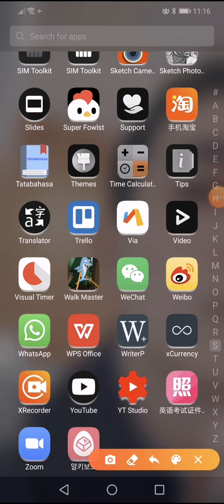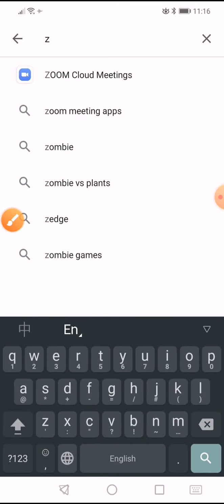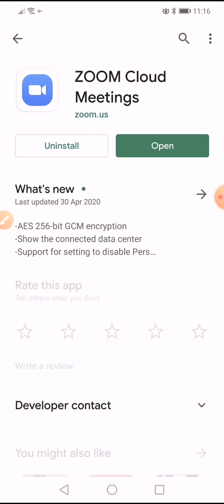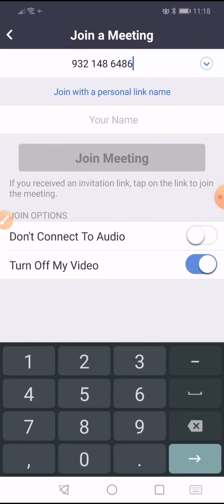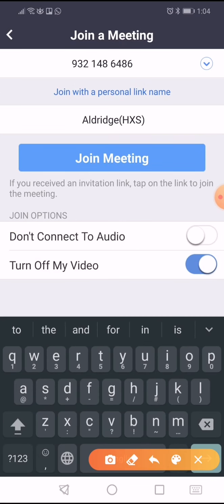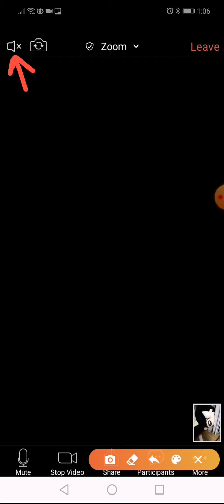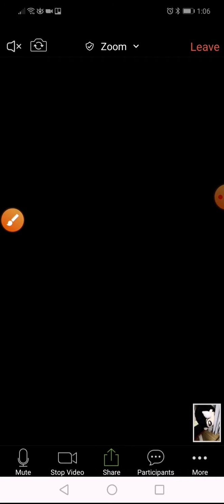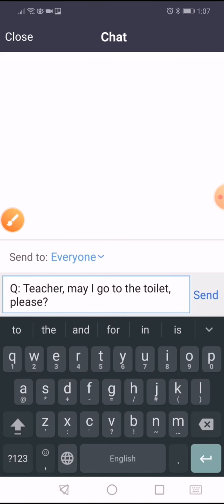[Bright Kids Jalan Ipoh] Zoom tutorial for handphone